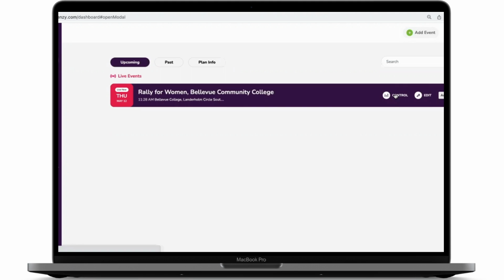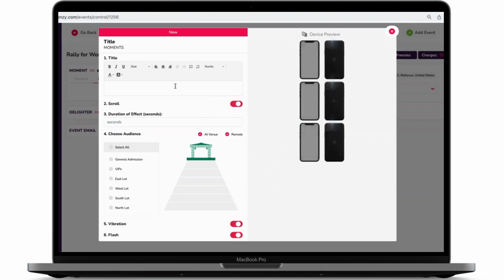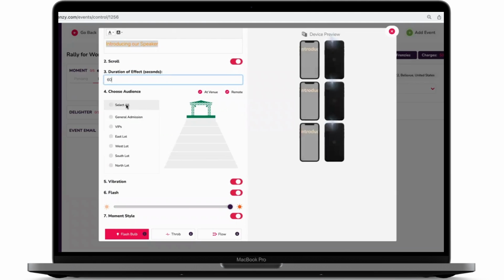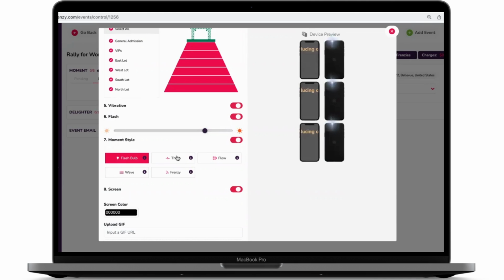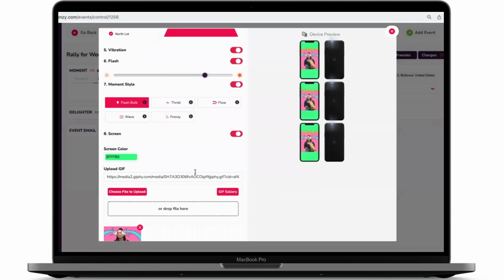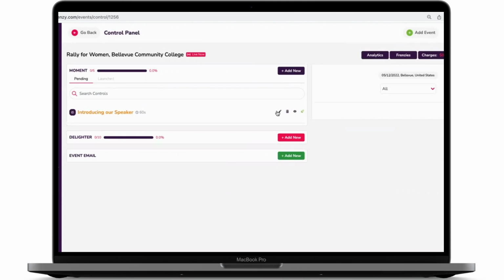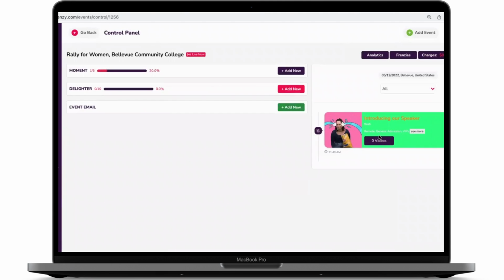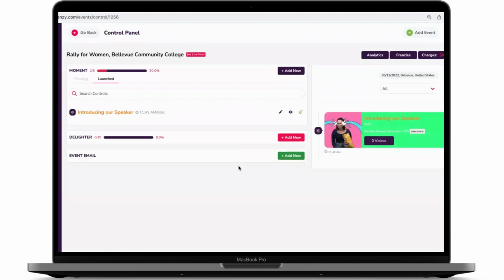How To Set Up a Moment